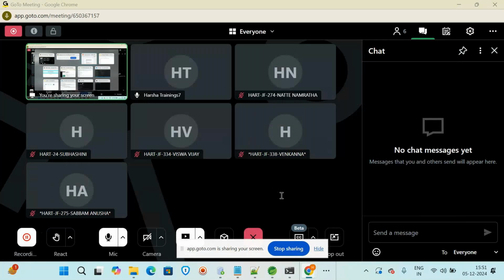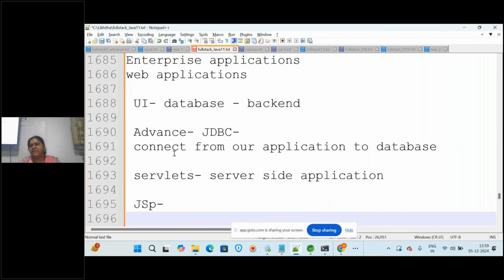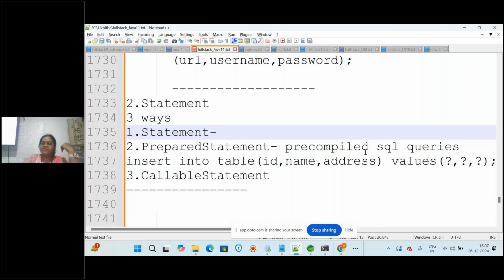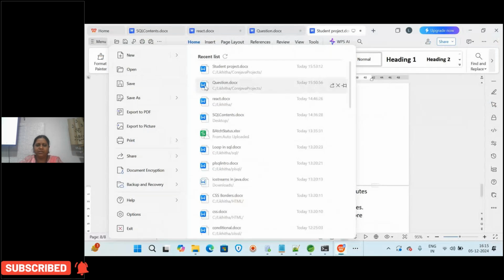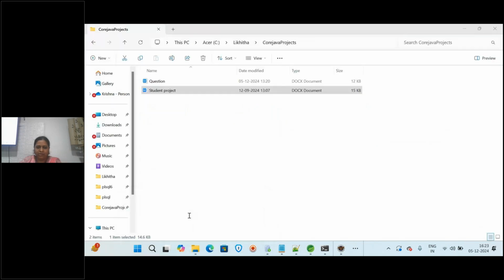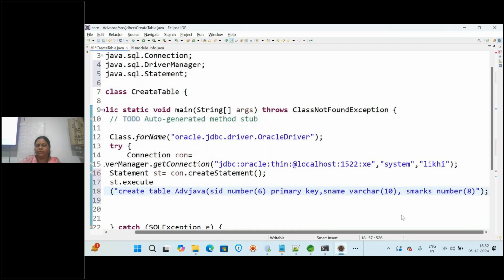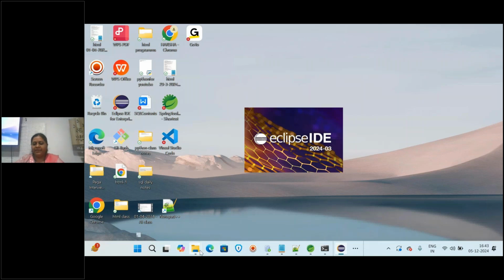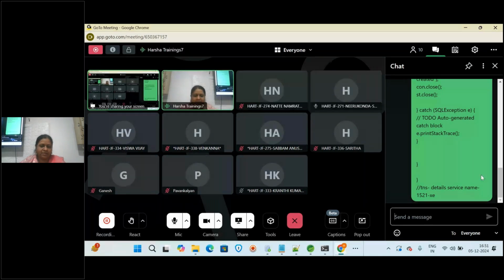Advanced Java Demo 02 | Advanced Java Project Structure | Tutorial for Beginners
Welcome to **Harsha Trainings**! 🚀 In this session, we bring you an exciting **Advanced Java Demo** where you'll dive deep into understanding the **Project Structure in Advanced Java**. 🖥️ This video is crafted to help **beginners** and aspiring developers grasp the essential elements of building and managing projects in Java. 🧑‍💻

1️⃣ The importance of project structure in **Advanced Java**.
2️⃣ Components of a well-organized Java project. 📂
3️⃣ Best practices to set up and manage Java projects. 🌐
4️⃣ Real-time tips and insights for working on **Advanced Java applications**.

Whether you're starting your journey or looking to enhance your skills, this tutorial is your go-to guide for mastering the **basics of project organization** in Java. ✅

- Simple and **easy-to-follow explanations**. 💡
- Perfect for **Java beginners and professionals**.
- Gain **real-world insights** into project structuring. 🌟

👉 **Start your journey with Advanced Java today!**

Regards,
Harsha Trainings,
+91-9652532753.